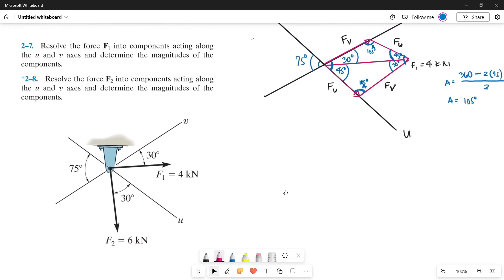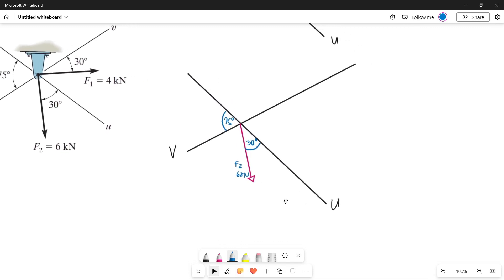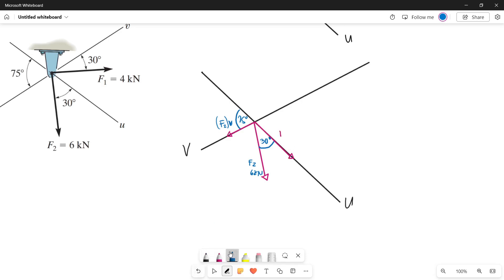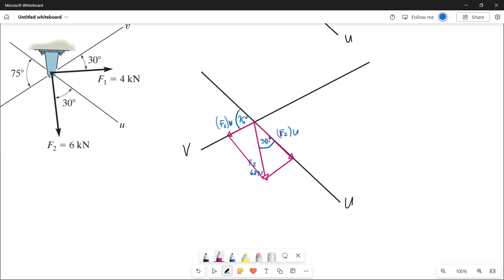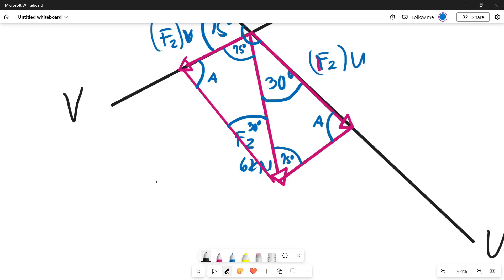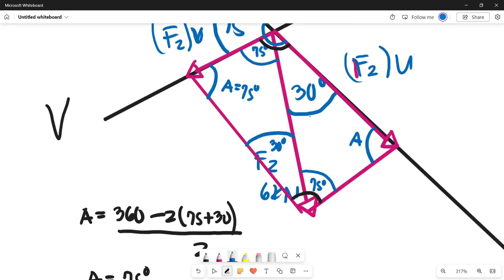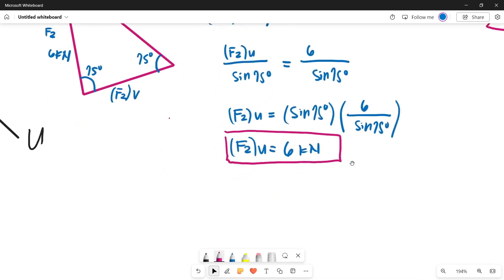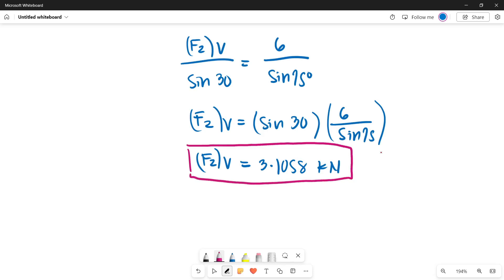Statics Problem 2-8 : R. C. HIBBELER 14th Edition Engineering Mechanics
Resolve the force F2 into components acting along
the u and v axes and determine the magnitudes of the
components.